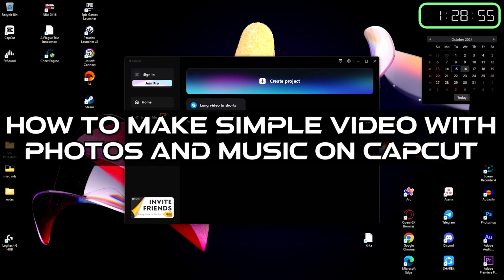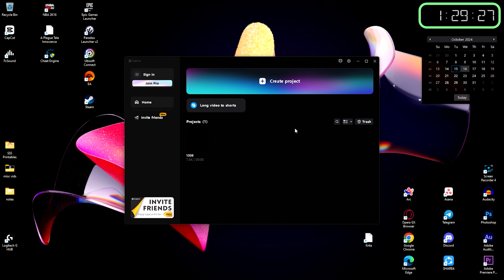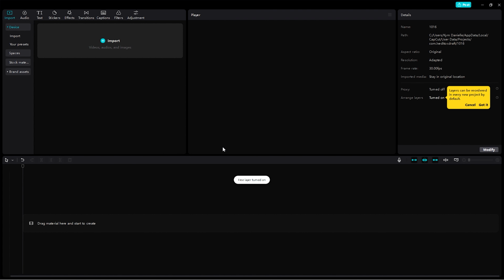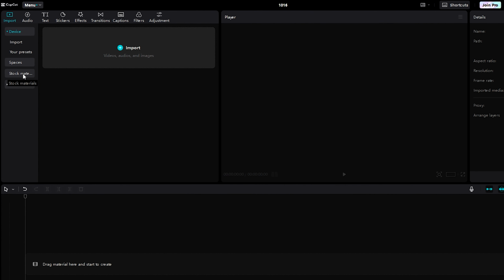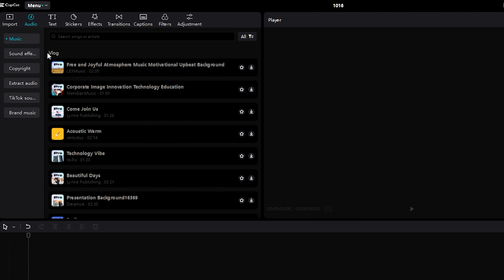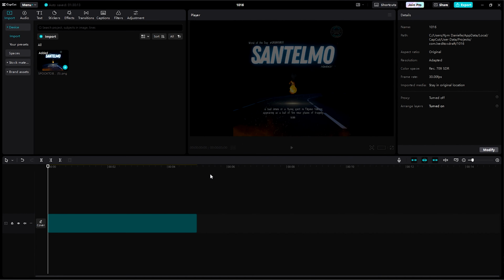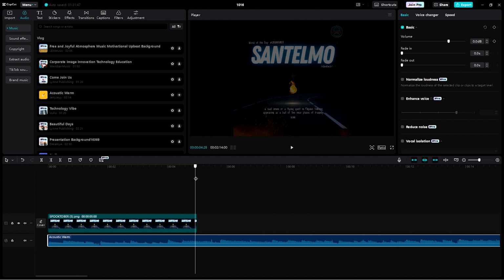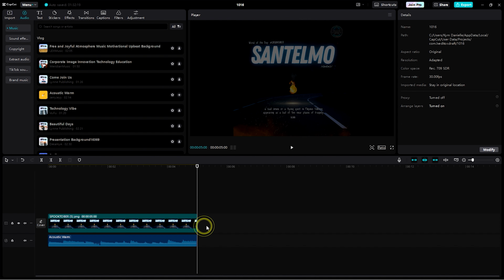How to Create a Video with Pictures and Music in CapCut PC (2024) | Easy Guide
Looking for a guide on how to create a video with pictures and music in CapCut PC? In this video, we'll guide you on how to create a video for a song in CapCut PC.